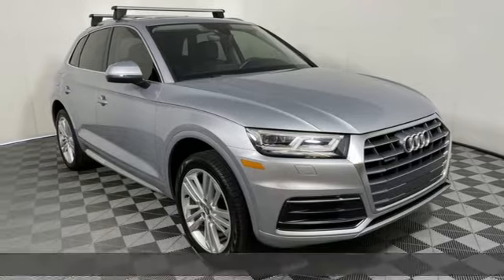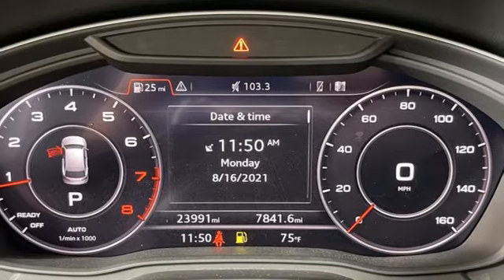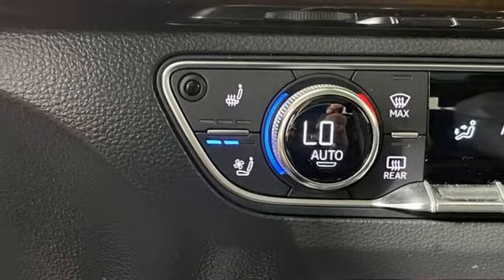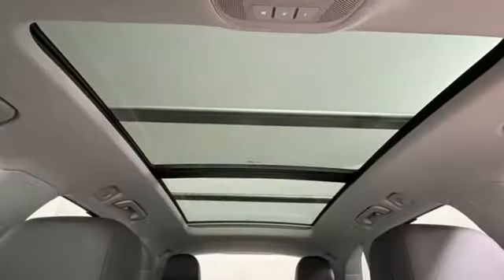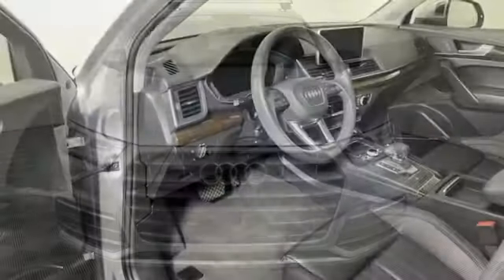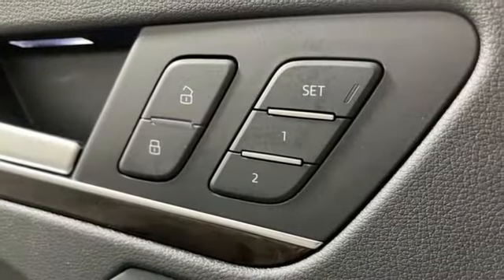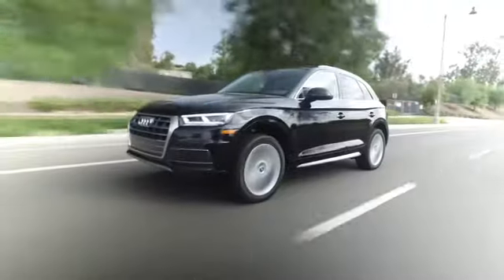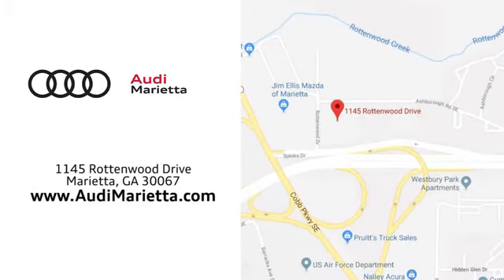Used 2018 Audi Q5 Marietta Atlanta, GA U82453 - SOLD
Year: 2018
Make: Audi
Model: Q5
Trim: 2.0T Premium Plus
Engine: 2.0L TFSI
Transmission: 7-Speed Automatic S tronic
Color: Silver
Interior: Black
Mileage: 23985
Stock #: U82453
VIN: WA1BNAFY4J2244098
Certified. 2018 Audi Q5 2.0T Premium Plus 2.0L TFSI Florett Silver Metallic 4D Sport Utility Black w/Leather Seating Surfaces, 12-Way Power Front Sport Seats, 3-Step Front Seat Ventilation, 3-Step Heated Front Seats, ABS brakes, Alloy wheels, Audi Advanced Key, Audi Connect CARE, Audi Connect PRIME & PLUS, Audi Side Assist w/Pre Sense Rear, Audi Virtual Cockpit, Bang & Olufsen 3D Sound System, Compass, Driver Seat Memory, Electronic Stability Control, Front dual zone A/C, Full LED Headlights, Heated Auto-Dimming & Power-Adjustable Mirrors, Heated door mirrors, High Gloss Window Surrounds, Illuminated entry, Low tire pressure warning, Manual Rear Side Window Sunshades, Navigation Package, Panoramic Sunroof w/Tilt/Slide & Power Sunshade, Parking System Plus (Front/Rear Acoustic Sensors), Power Liftgate, Premium Plus Package, Radio: MMI Navigation Plus System, Rear Cross Traffic Assist, Remote keyless entry, SiriusXM All Access Service, Stainless Steel Door Sills, Traction control, Vehicle Exit Assist, Warm Weather Package, Wheels: 8" x 20" 5-Spoke Segment Design. Recent Arrival! CARFAX One-Owner. Clean CARFAX.brbrAudi Certified pre-owned Details:brbr * 300+ Point Inspectionbr * Limited Warranty: 12 Month/Unlimited Mile beginning after new car warranty expires or from certified purchase datebr * Warranty Deductible: $0br * Includes 24/7 Roadside Assistance emergency towing, collision, jump start, flat tire change, emergency fuel service, lock-out service, extrication service, Audi assist, CARFAX Vehicle History Report and SiriusXM satellite radio complimentary 90 day subscription. If Audi New Vehicle Limited Warranty (NVLW) coverage remains at time of CPO purchase, CPO Limited Warranty Coverage commences upon expiration of NVLW and continues until 5 years from vehicle's original in-service date with no mileage limitation. If NVLW coverage has expired at time of CPO purchase, CPO Limited Warranty coverage commences at time of purchase and continues for 12 months with no mileage limitation. Limited warranty is transferable between private parties.brbrquattro Awards:br * 2018 KBB.com 10 Favorite New-for-2018 Cars * 2018 KBB.com Best Auto Tech Awards * 2018 KBB.com Best Buy Awards * 2018 KBB.com 10 Most Awarded Cars * 2018 KBB.com 10 Most Awarded Brands 23/27 City/Highway MPGbrbr2019 Audi Dealerrater Dealer of the Year. Additional incentives and offers may apply. Family owned and operated for over 40 years.

Address:
1715 Cobb Parkway South